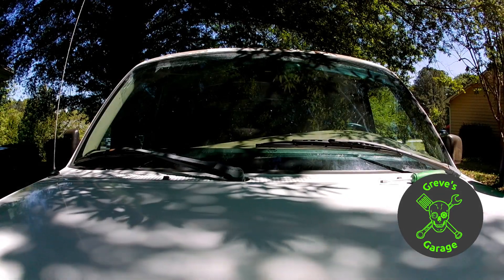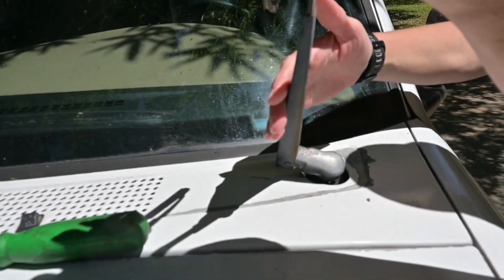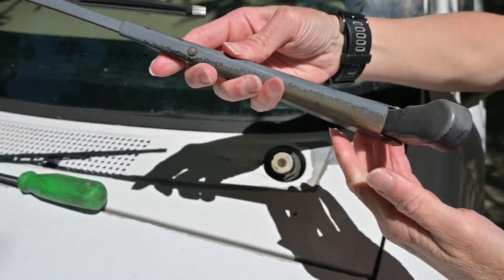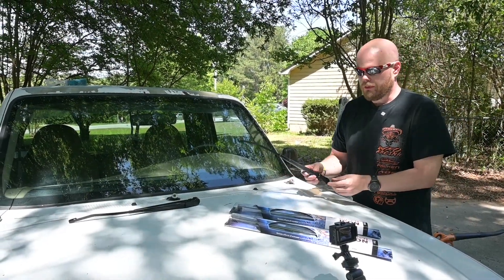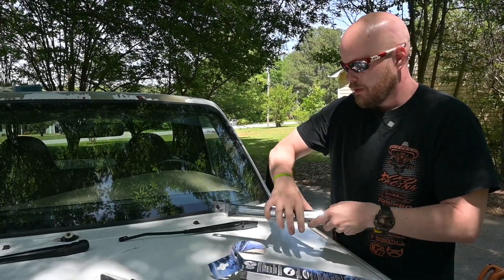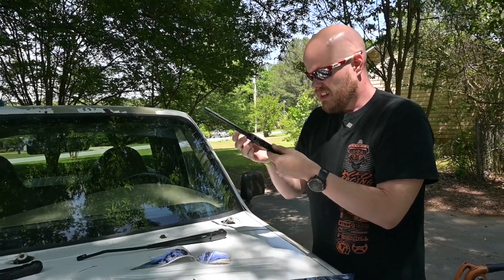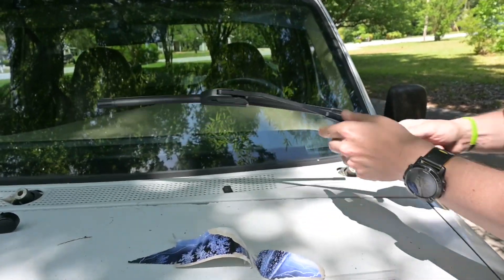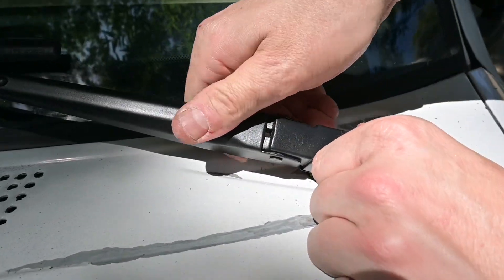Wiper Arm Removal and Installation: 1999 Ford Ranger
In this video, we remove, refinish, and reinstall the windshield wipers on our newly acquired 1999 Ford Ranger. Although we demonstrate on a Ranger, the steps are broadly applicable to most vehicles! A couple coats of paint, and the truck is already looking better!